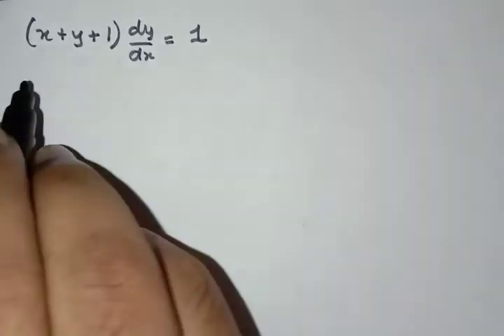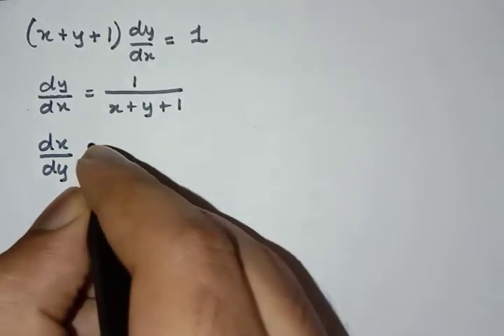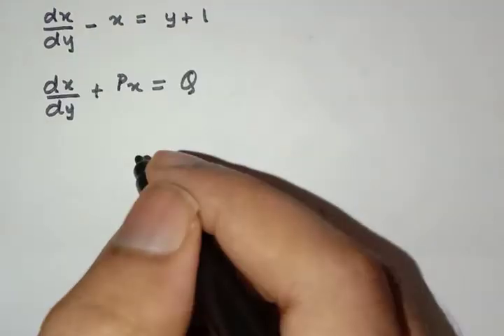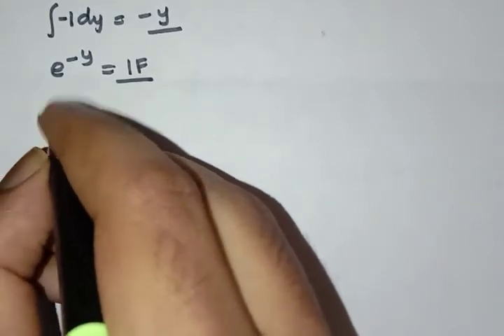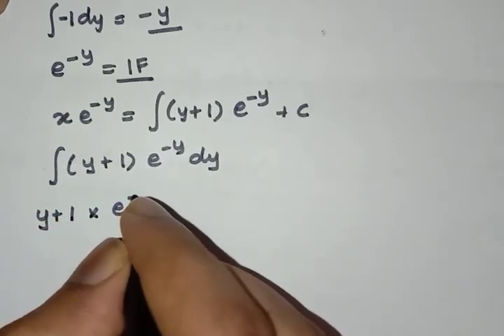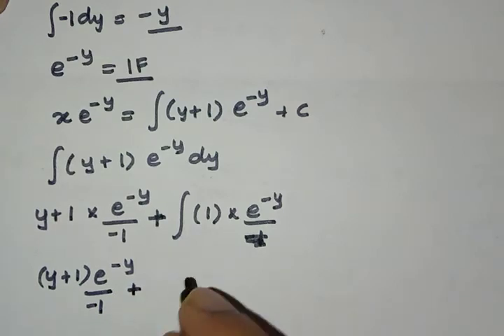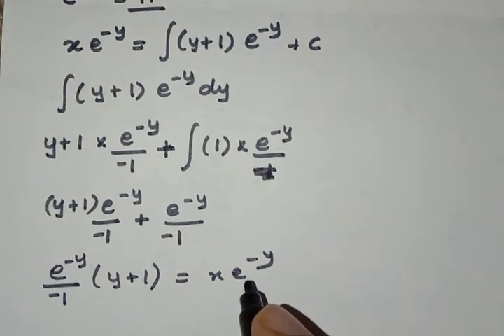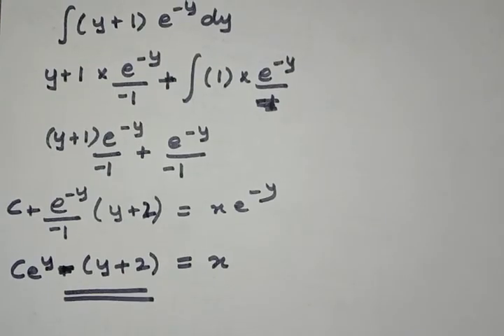(x+y+1)dy/dx = 1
Class 12 Maths Differential Equations CBSE NIOS RBSE BBSE
I'm here to help you with a problem from my class 12 mathematics book of the chapter differential equations. I hope this video will help you in some way.
If you have any doubts I will try to help you.